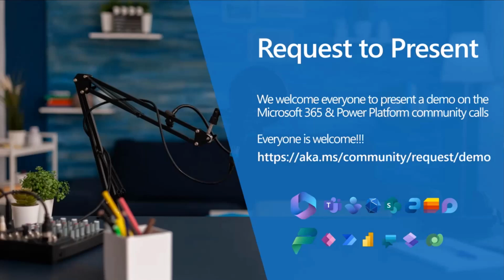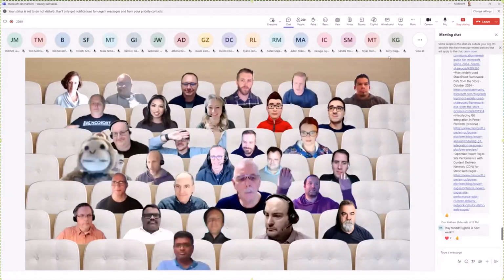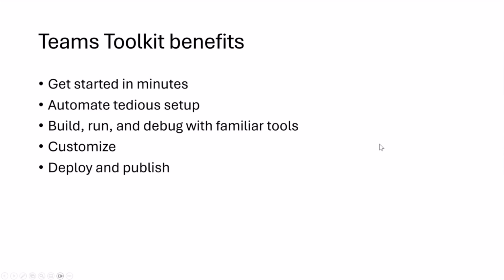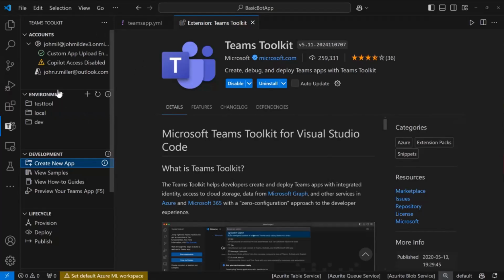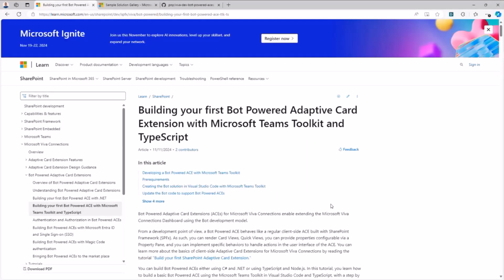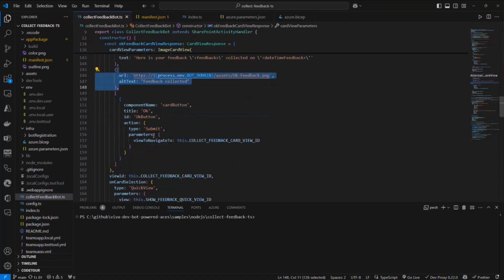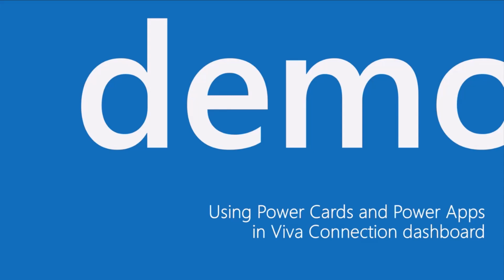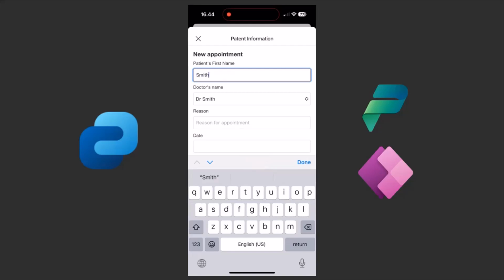Microsoft 365 & Power Platform weekly call – 12th of November, 2024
📺 Microsoft 365 & Power Platform community call on November 12th 2024. Recap on news and updates from Microsoft, followed with demos by Microsoft presenters.

✨ Call included three demos:
• John Miller - Introduction to Microsoft Teams Toolkit
• Paolo Pialorsi - Creating Viva Connections bot powered ACEs with Teams Toolkit
• Supreet Singh & Vesa Juvonen - Integrating Power Cards and Power Apps to the Viva Connections employee experiences

📃 Agenda
00:00 – Intro
02:25 – Latest updates, events and news
13:02 – Together mode picture with attendees
14:45 – John Miller - Introduction to Microsoft Teams Toolkit
32:03 – Paolo Pialorsi - Creating Viva Connections bot powered ACEs with Teams Toolkit
47:18 – Supreet Singh & Vesa Juvonen - Integrating Power Cards and Power Apps to the Viva Connections employee experiences
1:00:38 – Closing

• The new Yammer Administrator role is now available in Azure Active Directory
• Join our Viva Glint customer cohorts!
• Content and communication event guide for Microsoft Ignite 2024 | Teams, SharePoint and OneDrive
• Most widely used SharePoint Framework ISVs from the Store - October 2024
• Optimize Power Pages Site Performance with Content Delivery Network (CDN) for Static Web Pages